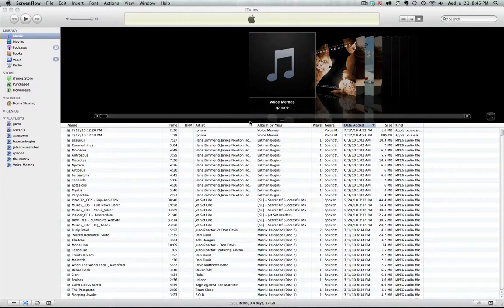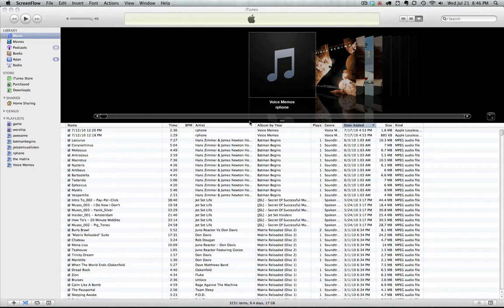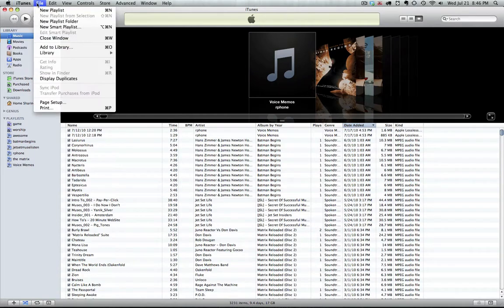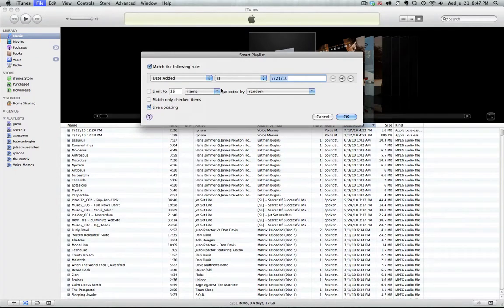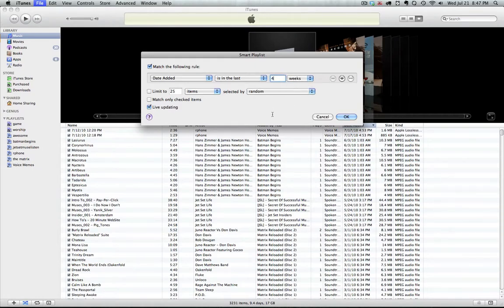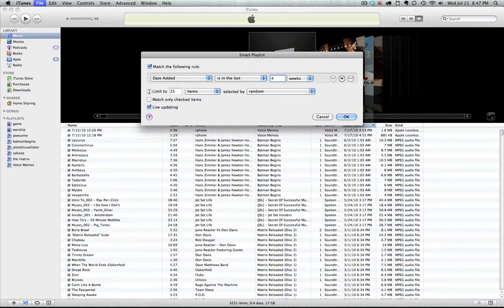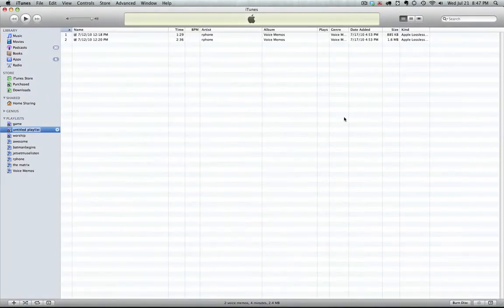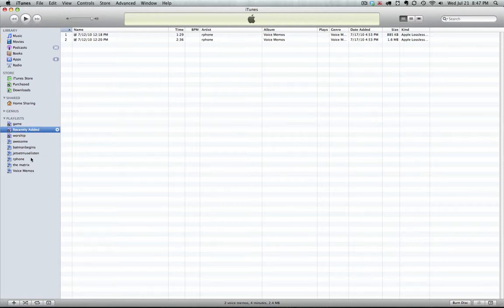How to create a Recently Added playlist in iTunes